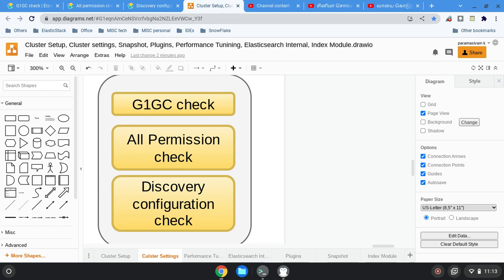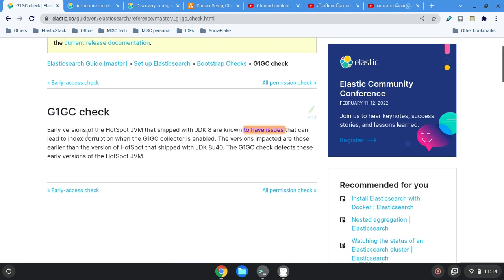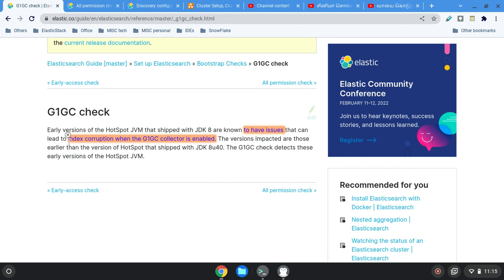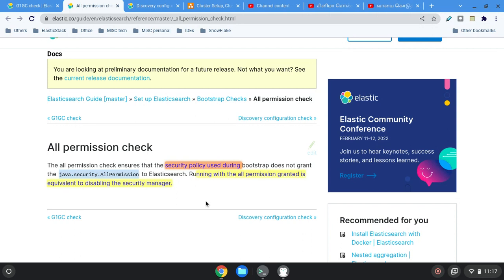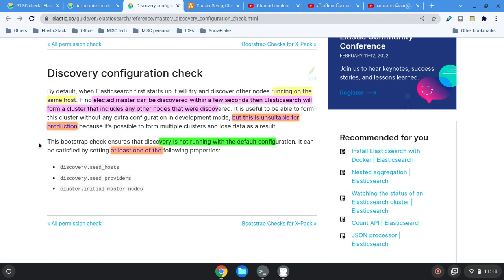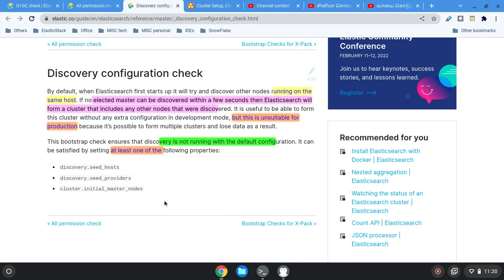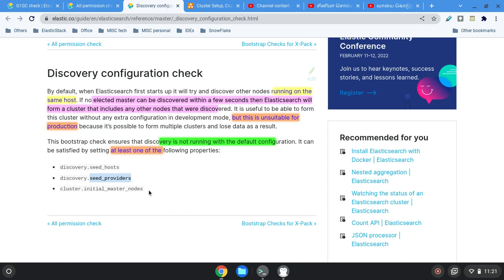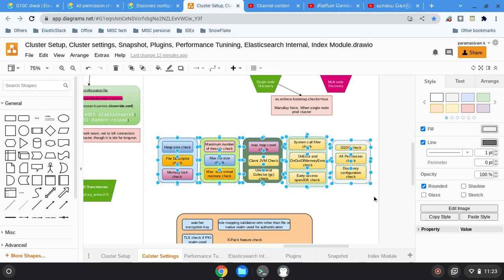A D M I N == Bootstrap Check == G1GC, All Permision, Discovery check part 22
Explained the purpose of G1GC, All Permission security policy and Discovery settings check.